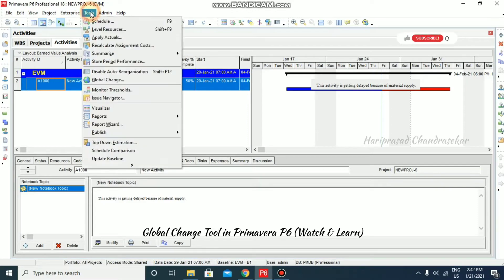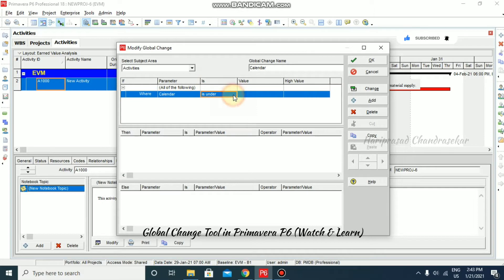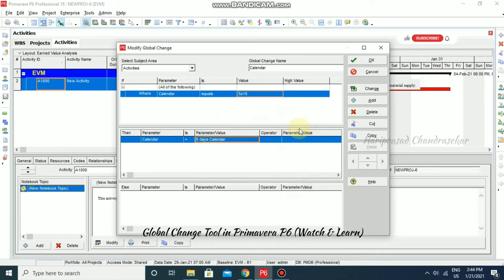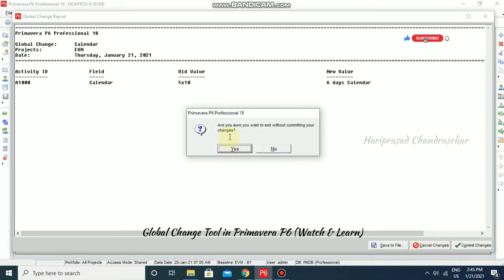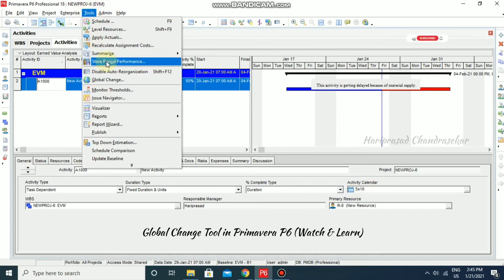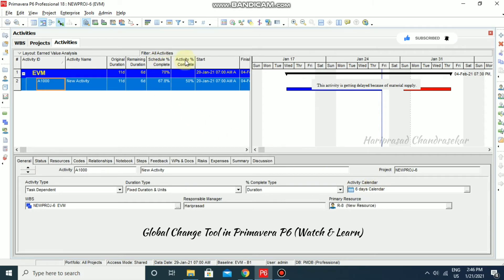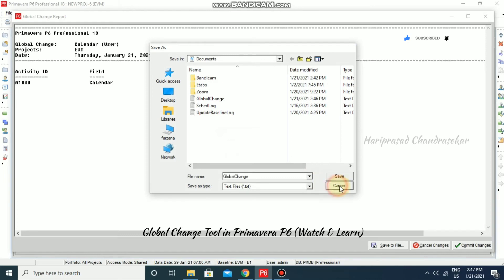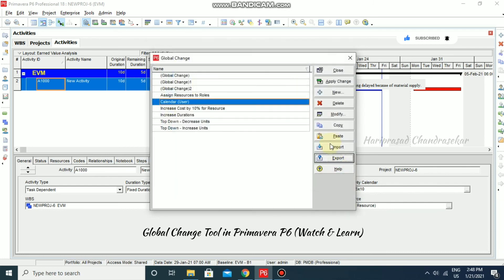Global Change Tool in Primavera P6 (Watch & Learn)